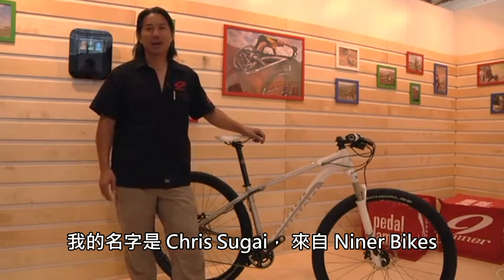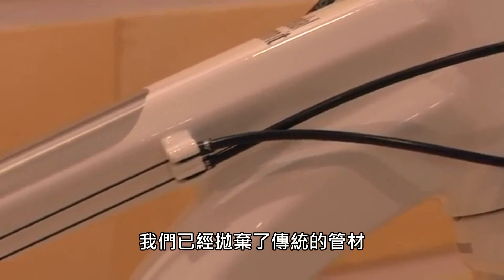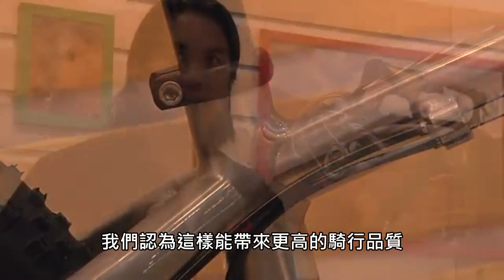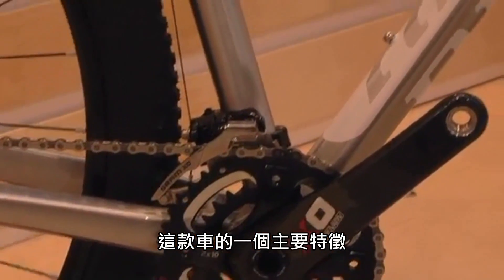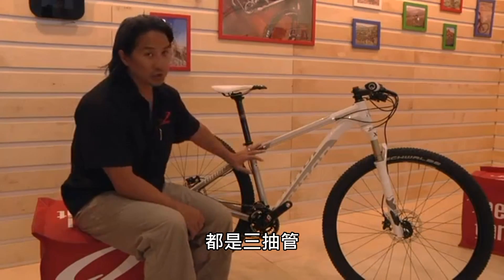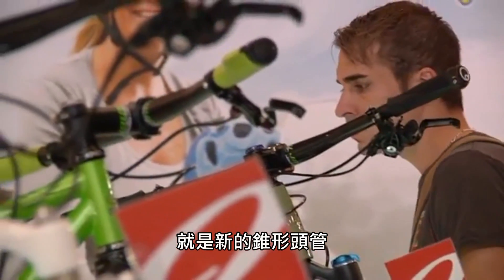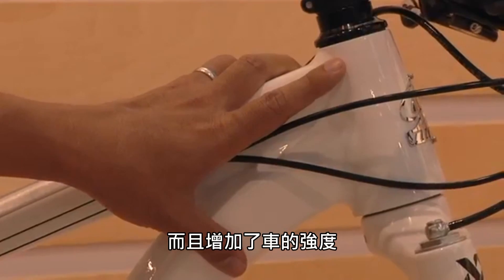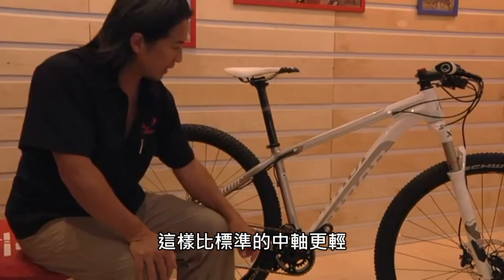Niner Air 9鋁合金 29er山地車介紹 (附中文字幕)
大家好，我的名字是Chris Sugai，來自Niner Bikes。我來給大家介紹一下我們全新的Air 9。顯然，Air9的一個巨大變化是，我們已經拋棄了傳統的管材。這對於我們來說是一個很大的轉變。我們已經決定採用液壓成形技術開發新型的管材系統。我們認為這樣能帶來更高的騎行品質、更輕的重量和更大的強度。我堅信當車手們有機會真正騎著它出去，騎到路上他們也會看到我們所看到的好處。這款車的一個主要特徵，很明顯，就是新的液壓成形管材。上管、下管、座管，以及後下叉都是三抽管，與之前的車管大不相同。而後下叉 是雙抽管。

另外一個漂亮的、新的、關鍵特點就是新的錐形頭管。我們覺得這個變化為車手增色不少，不僅增加了車子前端的抗扭剛度和精確的轉向能力，而且增加了車的強度。

中軸採用了壓入式的BB30。這樣比標準的中軸更輕。 Air空氣9的另一個重要特點是，由於現在的管壁很薄瘦，我們使用了雙通焊接，這是一個平滑的焊接系統。這樣保證了管材結構的強壯。